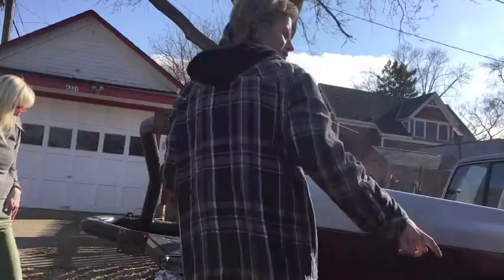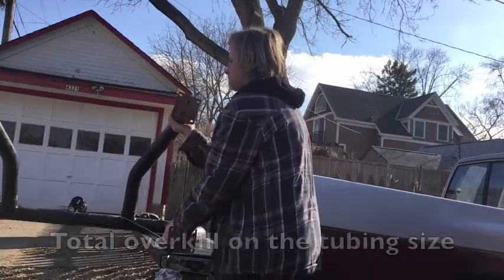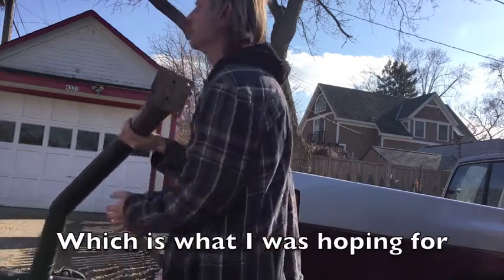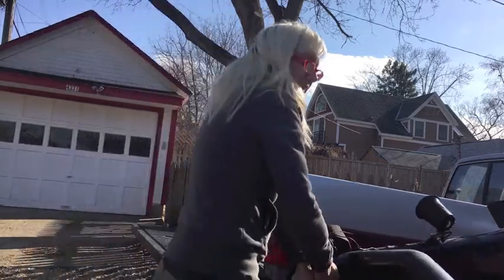I Bought a Pickup Roll Bar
TeamPunchraffe What's a pickup without a roll bar/light bar? Found the most ridiculous and overbuilt one available, with bonus rally lights and a megaphone